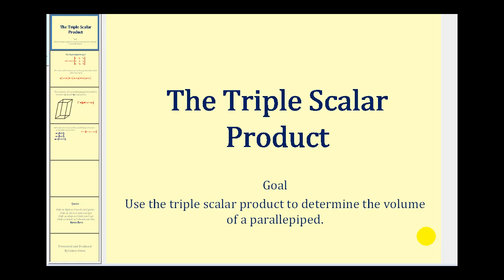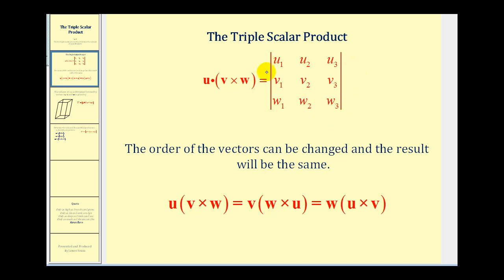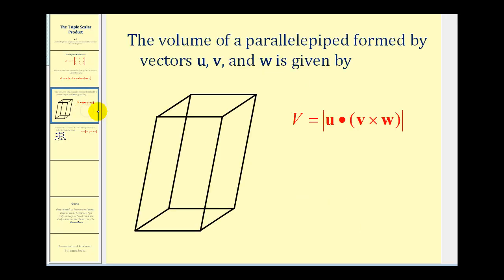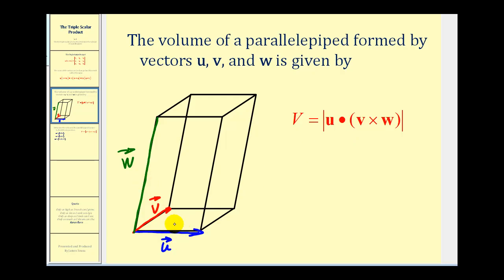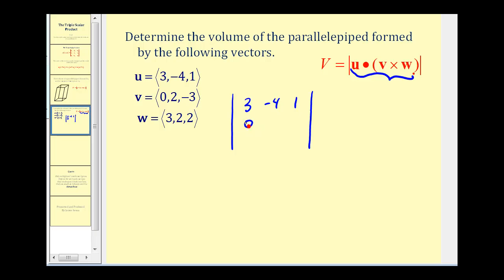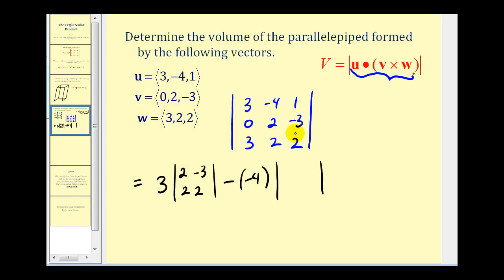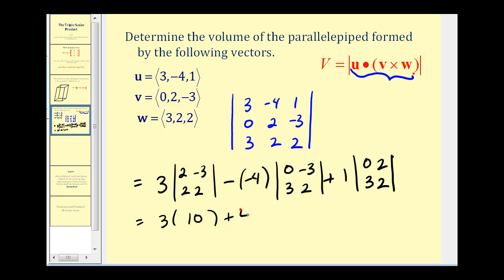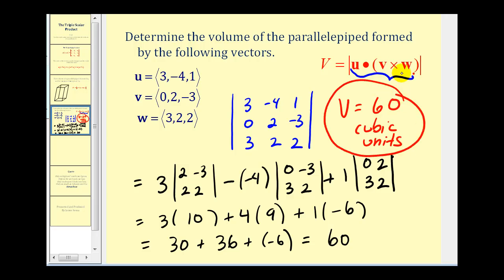The Triple Scalar Product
This video explains how to determine the volume of a parallelepiped using the triple scalar product.